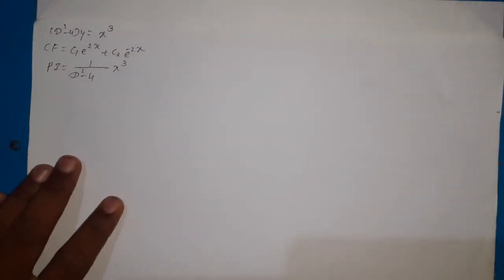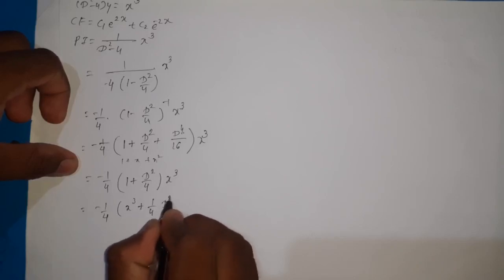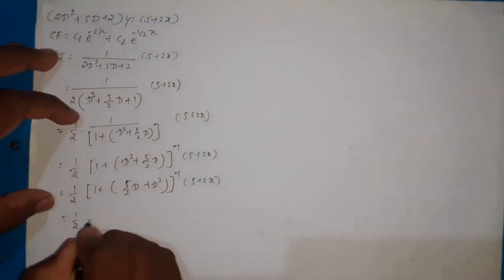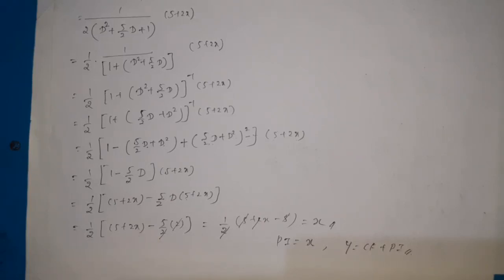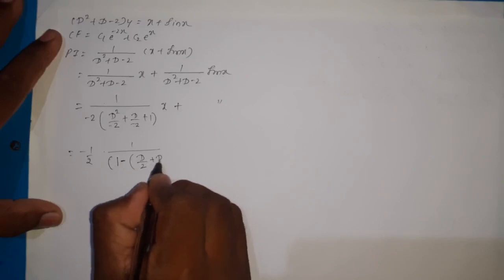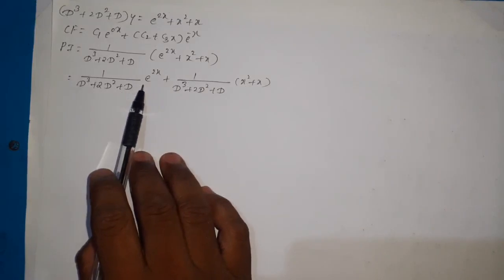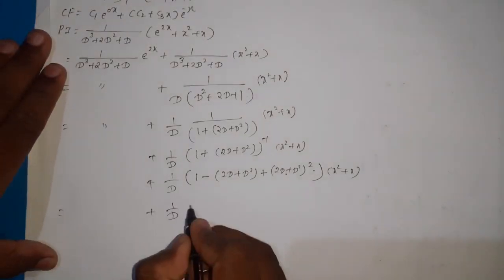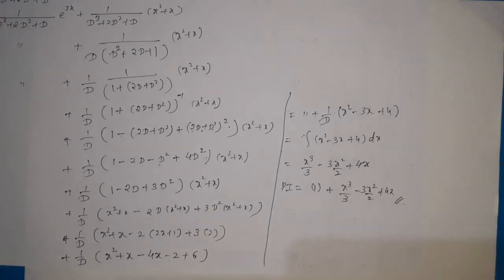L 15 | B.Sc 4th Sem | M 2 | Differential equations